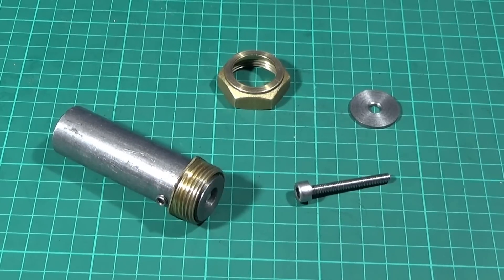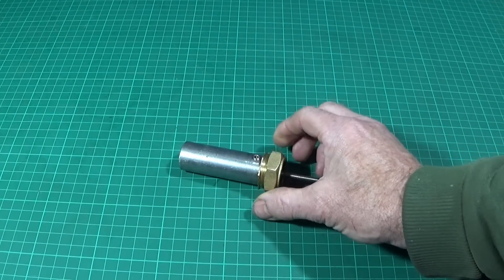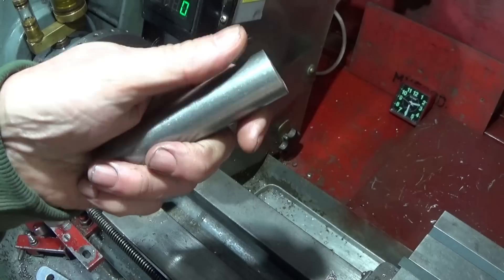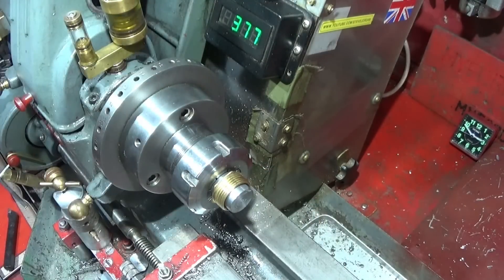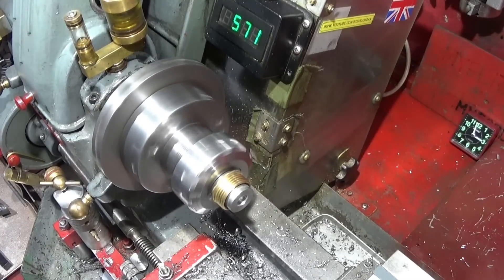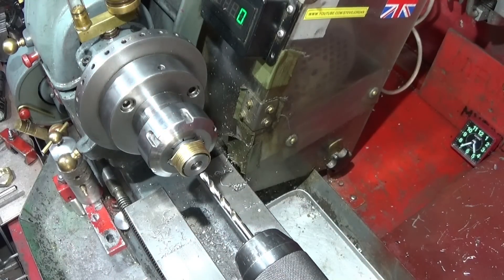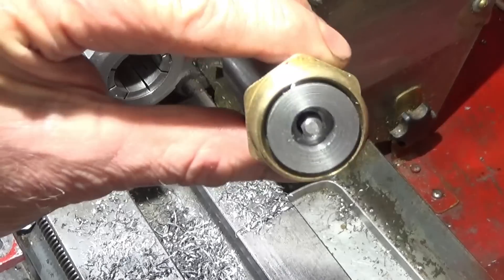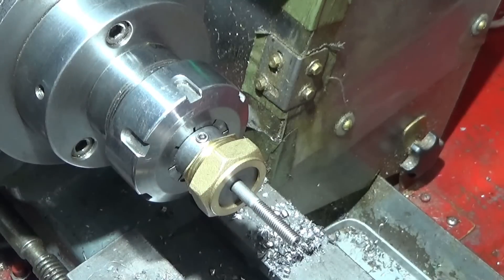Making A Quality Screw Mandrel Very Quickly. No Milling Or Screw-Cutting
See how you can quickly make up a special mandrel to hold allen screws, so that you can re-machine them, cutting smaller threads or shortening them.
These mandrels can be made by anyone with basic machining skills on most metal turning lathes. There is no milling or screw-cutting involved in making them.